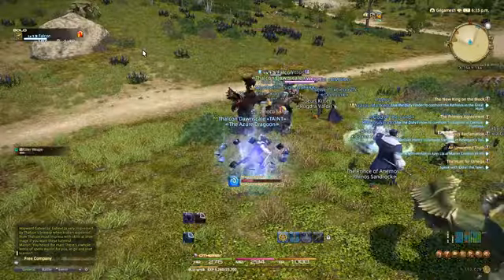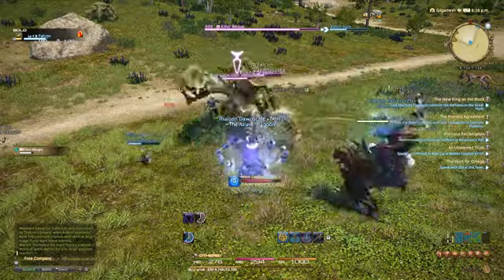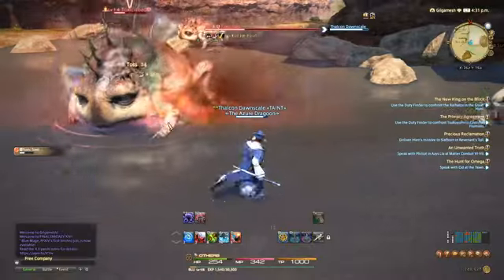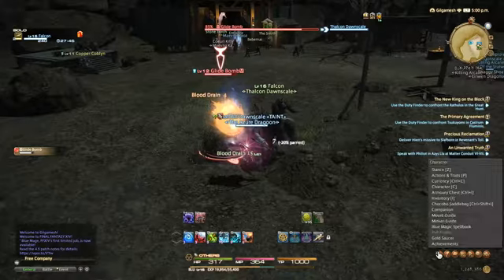Final Fantasy XIV Blue Mage Starting Guide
First Mate Slagkick from GAMEBUOY.ORG shares how to get the first few spells as blue mage in Final Fantasy XIV.